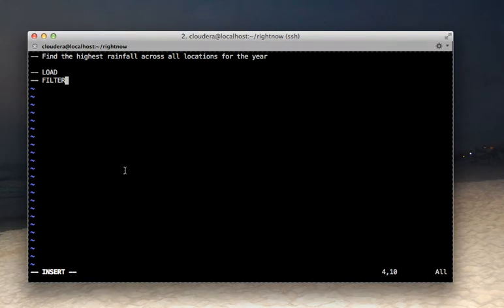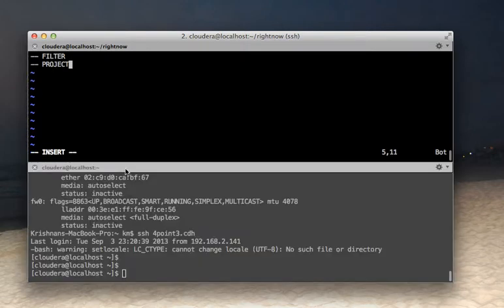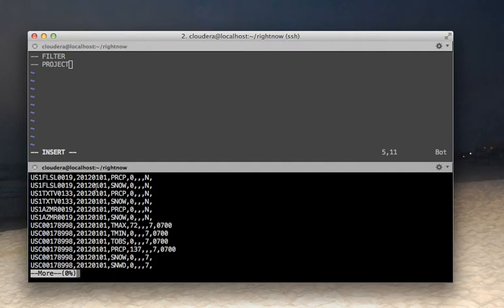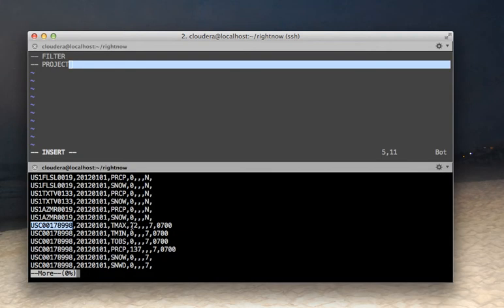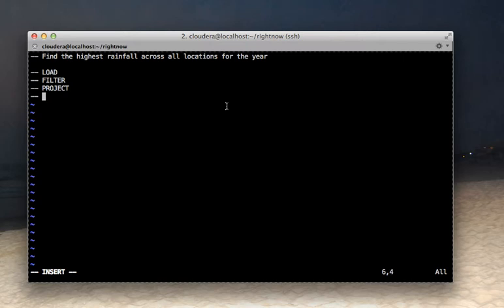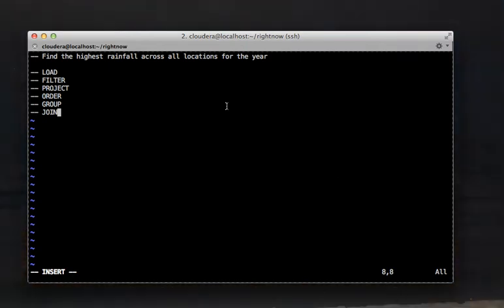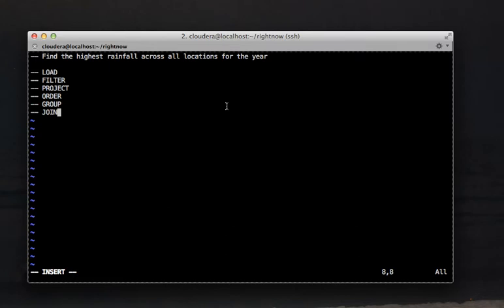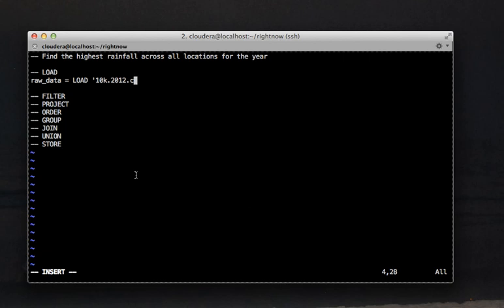ExpertTalks India Aug 2013: Big Data with Hadoop - 5